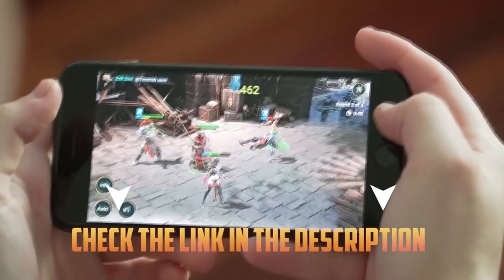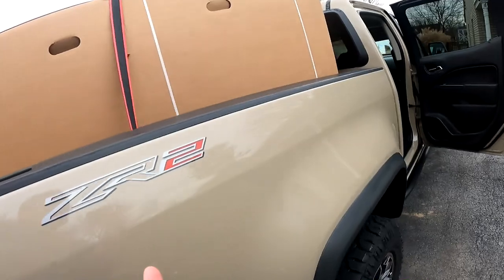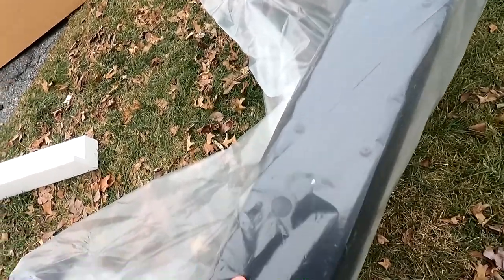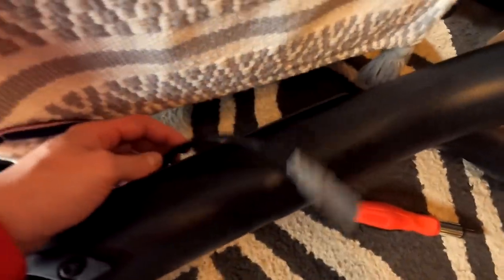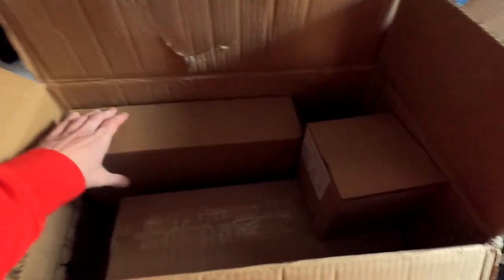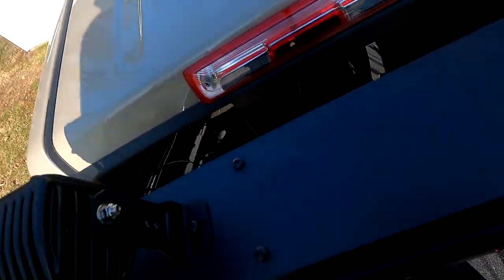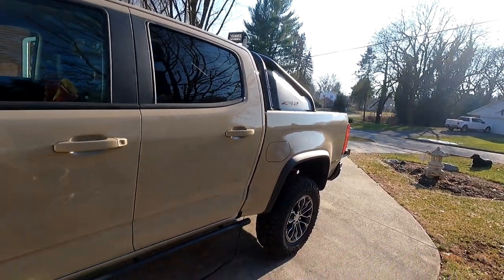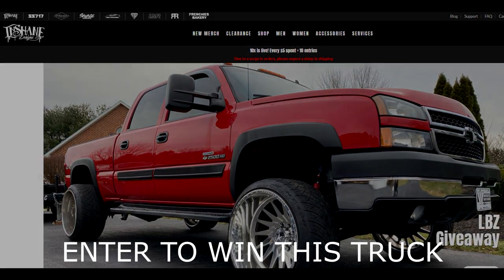EVERY CHEVY COLORADO NEEDS THIS MOD!!! GAME CHANGER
DOWNLOAD RAID HERE!!

Install Raid for Free ✅ IOS/ANDROID/PC and get a special starter pack 💥 Available only for the next 30 days

ENTER TO WIN THE LBZ HERE!! VVVVVVVVVV